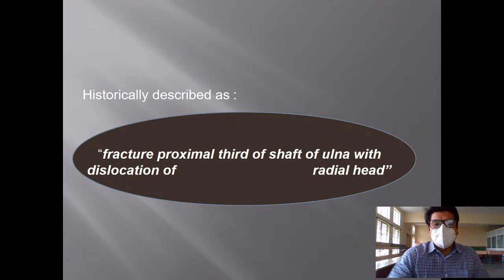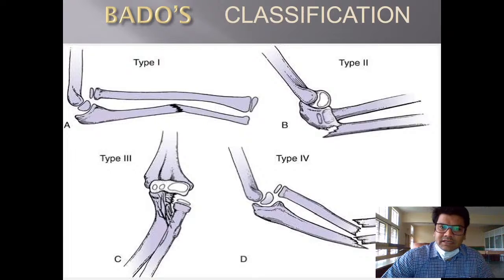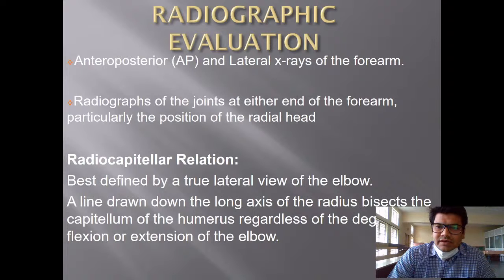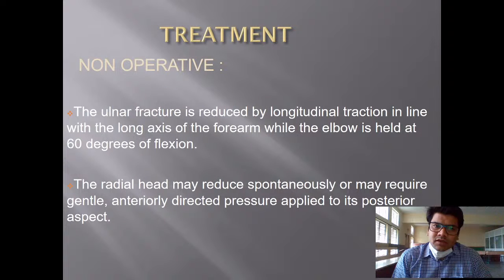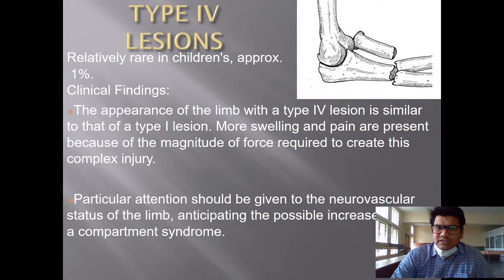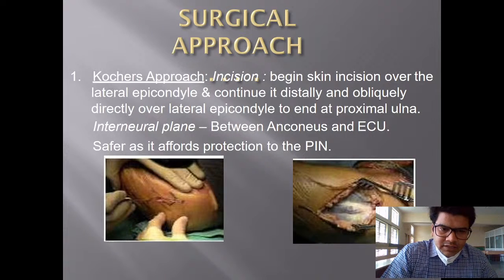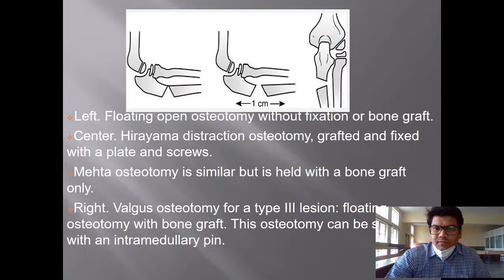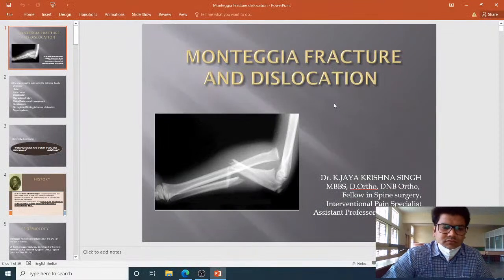Fourth Year Live Stream